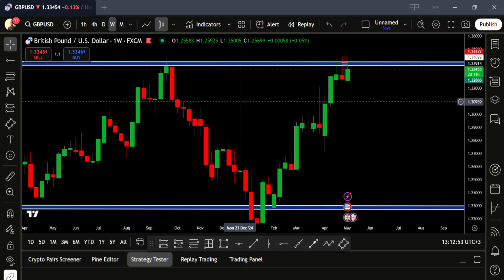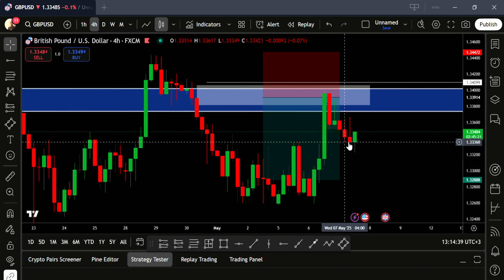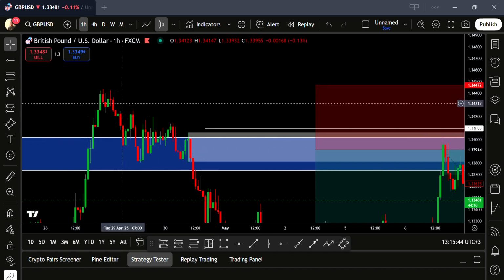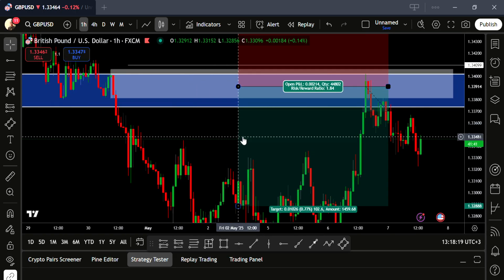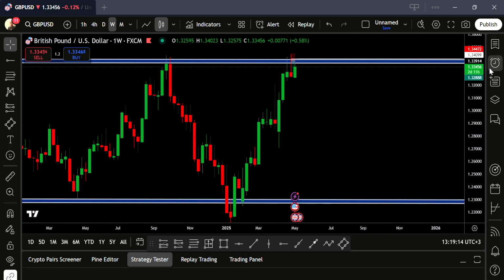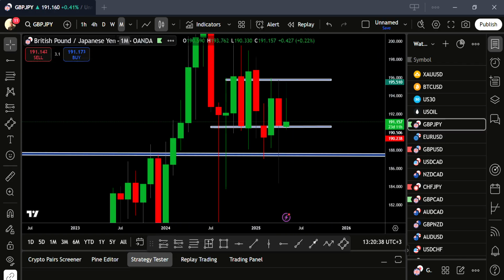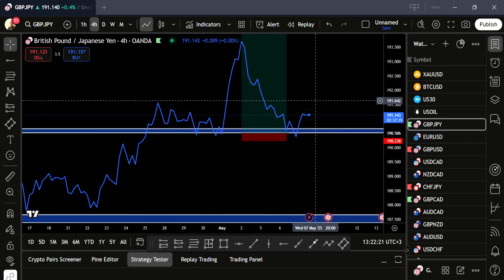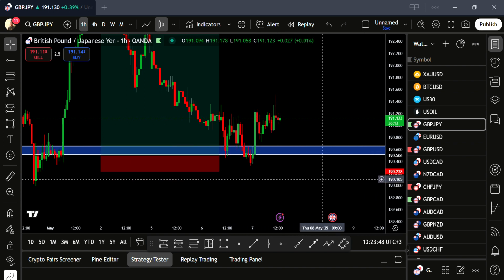Alchemist GBPUSD recap fresh & unfresh zones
🔥 LIVE Forex Breakdown | GBPUSD Fresh & Unfresh Zones | Alchemist Recap

Welcome back to the channel, traders! In this live GBPUSD recap, we dive deep into the key fresh and unfresh supply and demand zones that shaped this week’s market moves.

📉 What You'll See in This Video:

Real-time price action analysis on GBPUSD

How to identify fresh vs. unfresh zones using Alchemist principles

Live chart markups and breakdowns of previous trades

Why certain zones fail and others hold strong

🔁 We also compare past market behavior with current setups to spot high-probability trade opportunities ahead. Whether you're scalping, day trading, or swing trading, this GBPUSD analysis will sharpen your edge.

Drop your thoughts or questions in the comments — let’s grow together as Alchemists in the market.

Would you like a thumbnail idea to go with it?